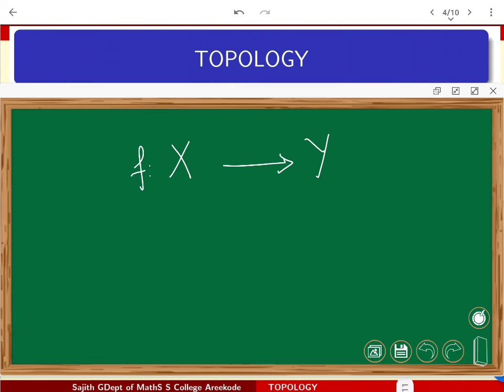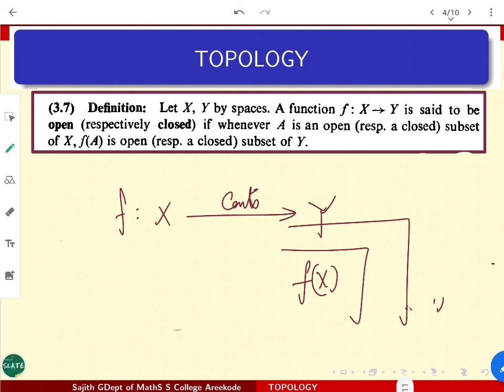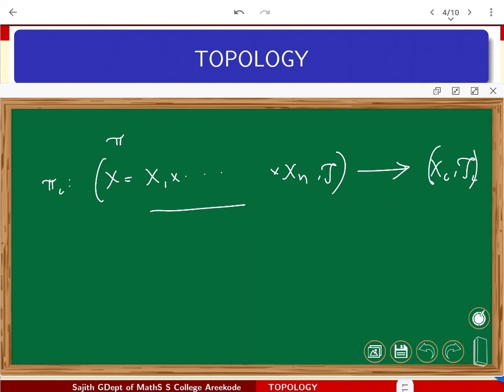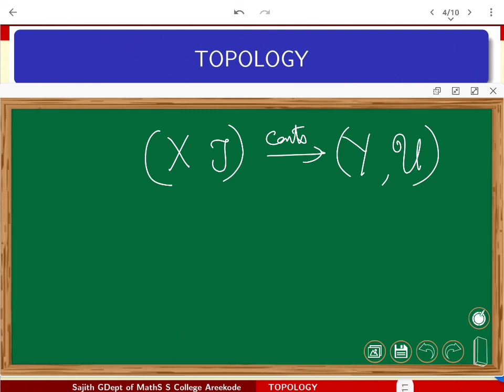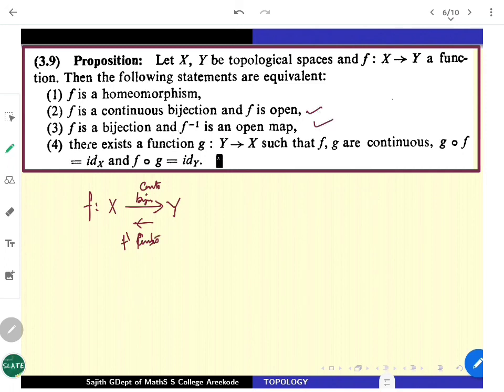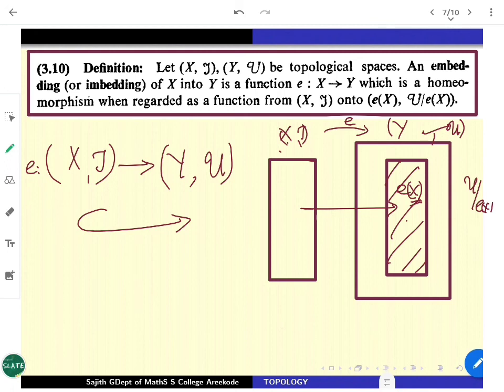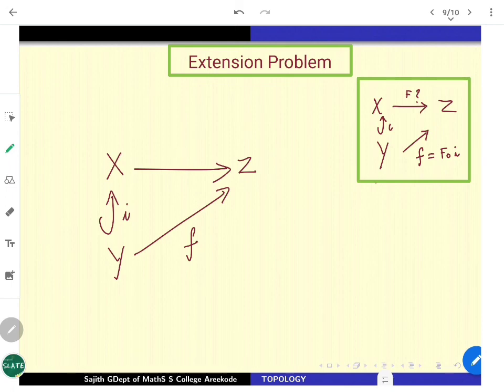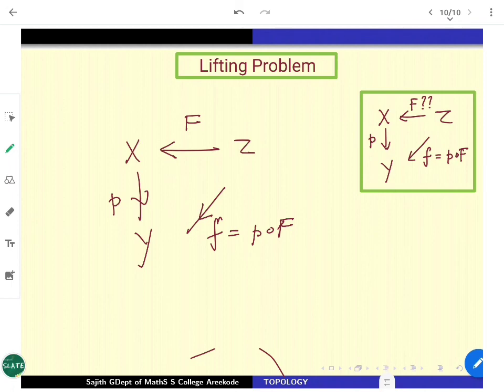Homeomorphisms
This Lecture series on Topology is an initiation to help 2nd Semester MSc Math students of Calicut University and to help them to do the Course on TOPOLOGY. Here we will discuss about open and closed maps . Also the behaviour of Projection maps. We will conclude this session by introducing the Homeomorphism- which gives the equivalence of topological objects. Extension and lifting maps are also introduced.